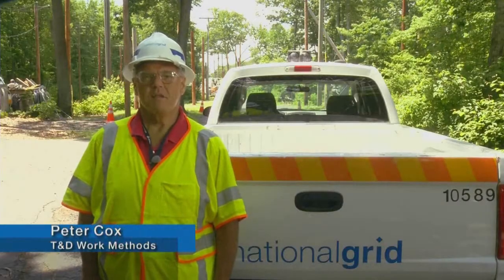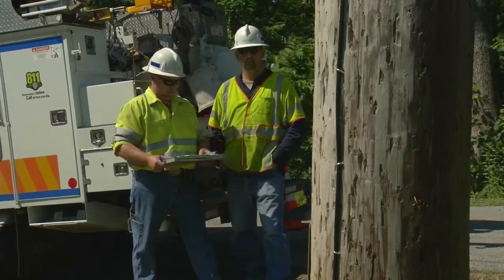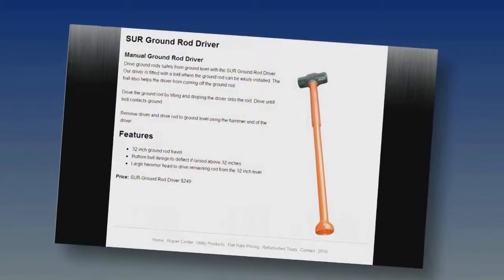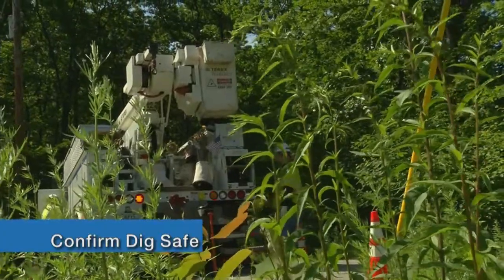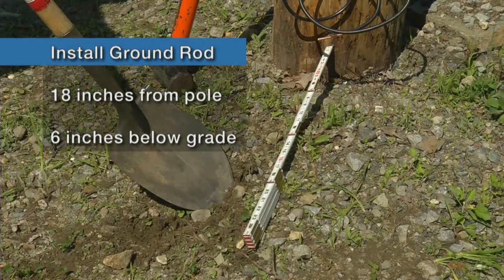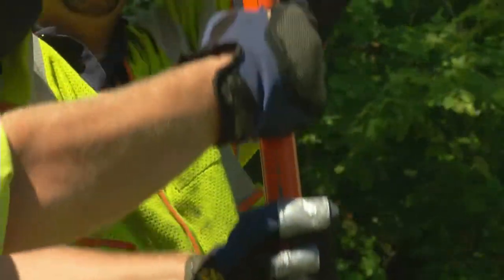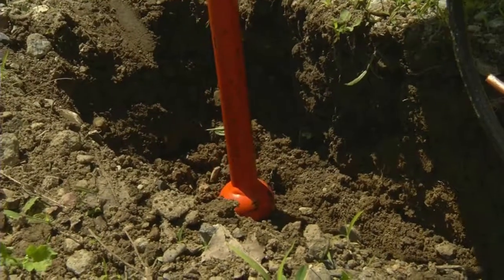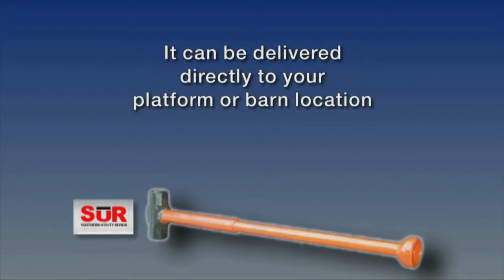SUR Ground Rod Driver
Electric Transmission/Distribution Operations Training Video, 2013.  Proper installation of SUR Ground Rod Driver.